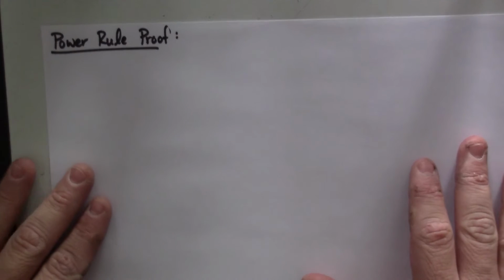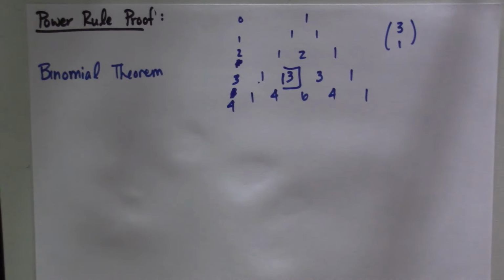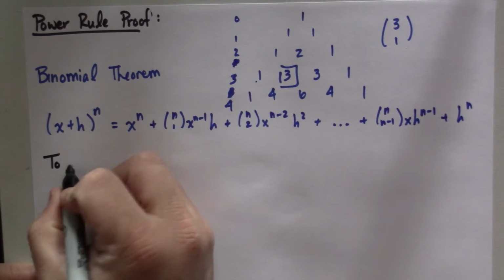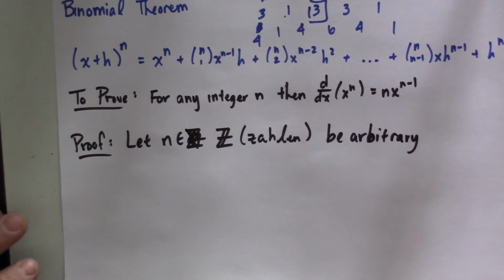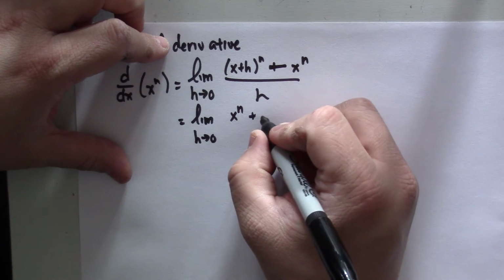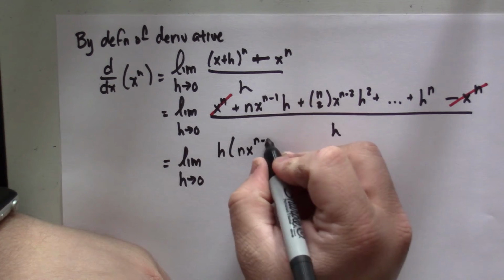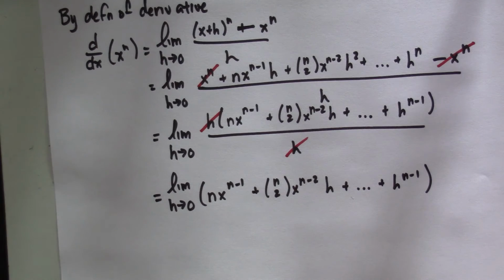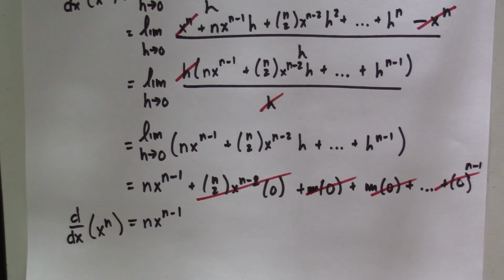Section 3 3 Proof of the Power Rule